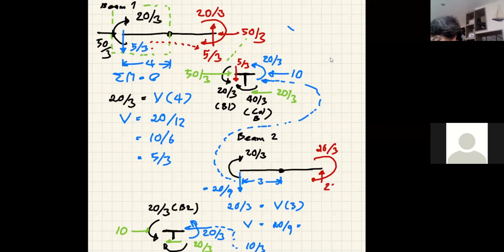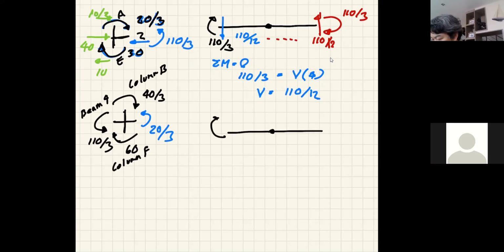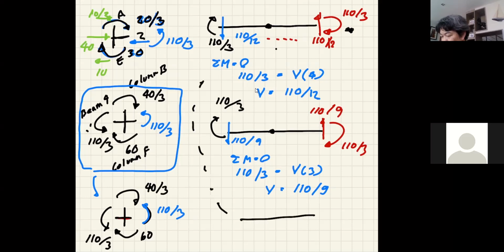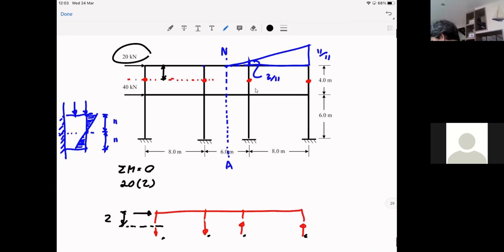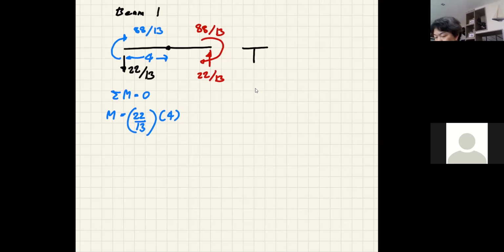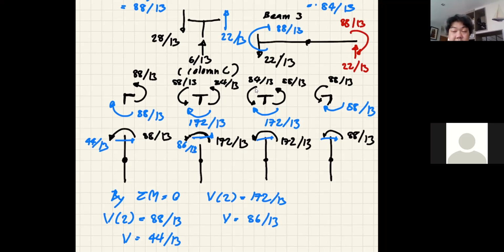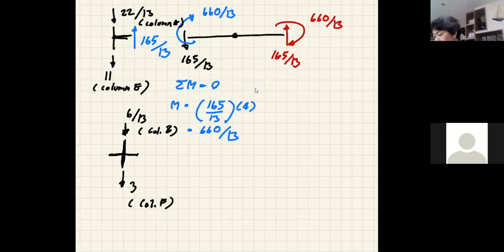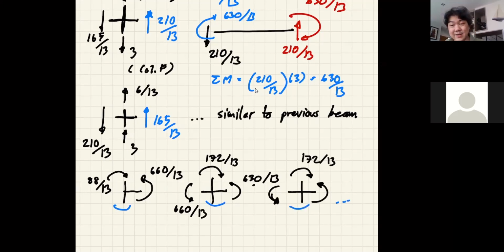Structural Analysis II Day 8 Session 3